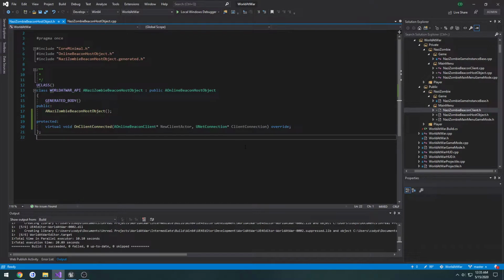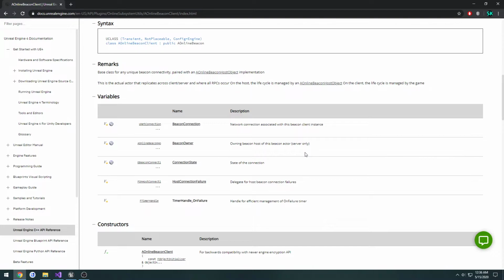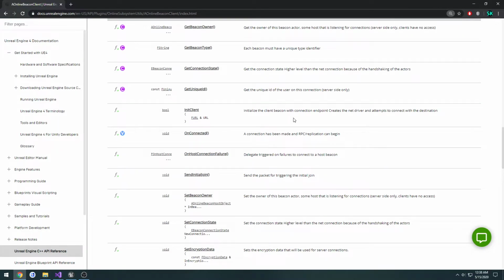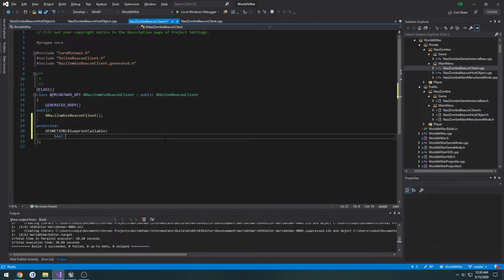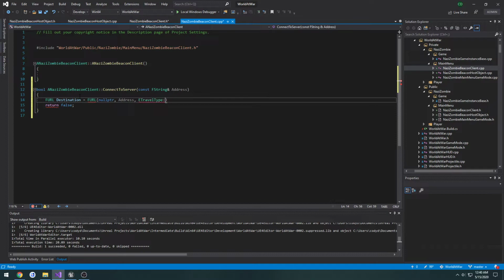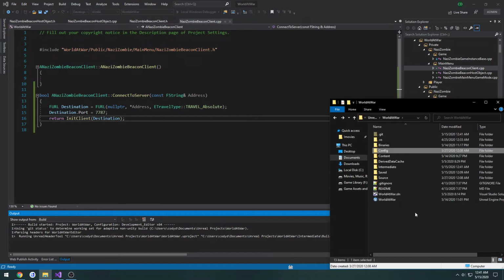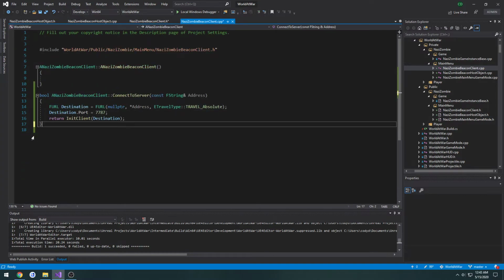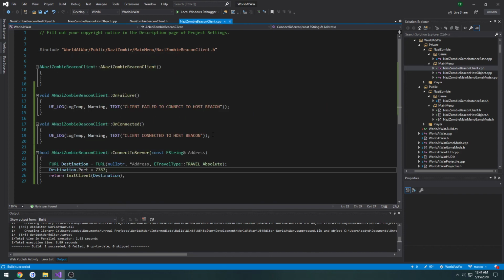Unreal Engine C++ Nazi Zombies: 20: "Beacon: Setup Client Beacon"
Setting up our client beacon.